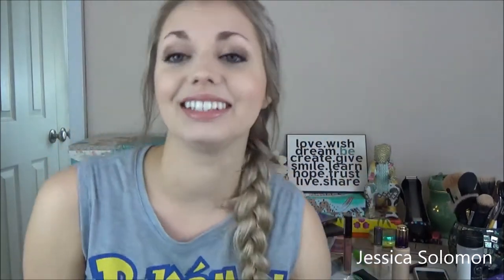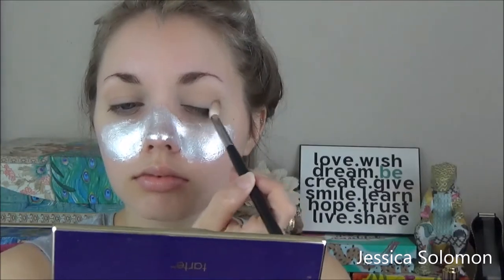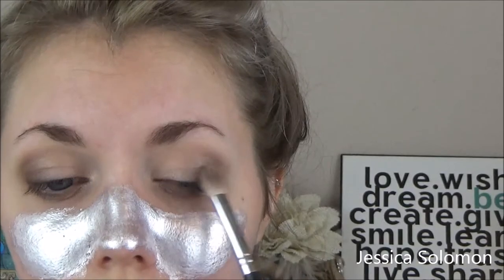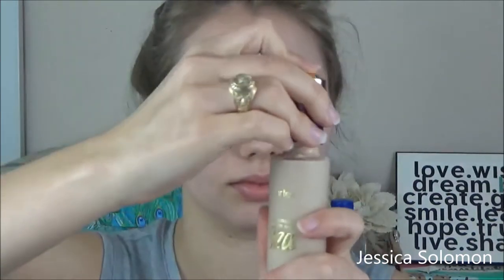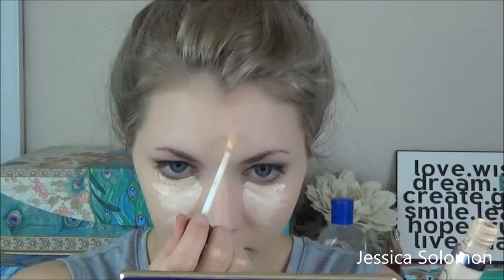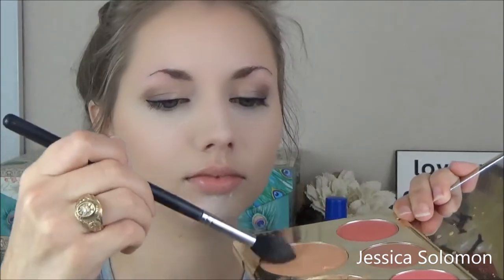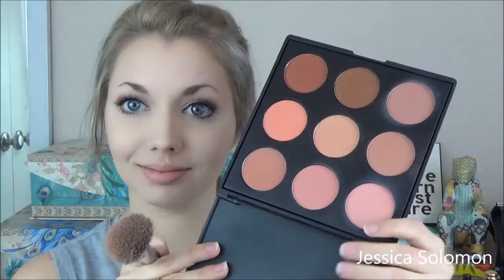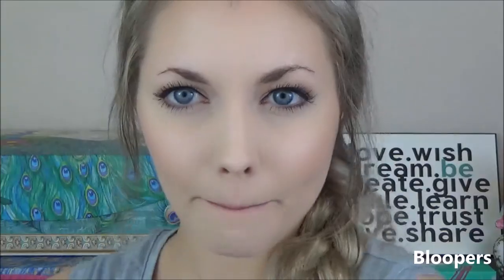My boyfriend does my voice over!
My sweet boyfriend did my voice over for this look! It is his first reaction to everything, so enjoy watching him "explain" the steps! He is also color-blind so keep that in mind while you watch, lol. Thank you for your support! Love, Jess

Products used:
GLAMGLOW gravitymud firming treatment peel mask
Aloe Vera
Urban Decay Naked Skin concealer in Fair
Tartelette Palette
Jaclyn Hill x BECCA face palette- Champagne Pop Highlighter
RCMA No Color Powder for setting
Maybelline Master Prime in green